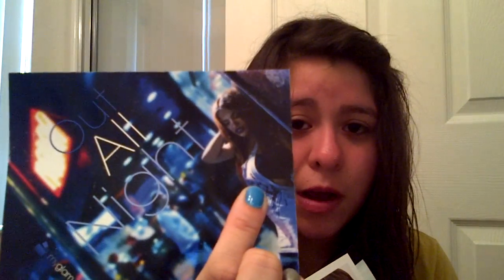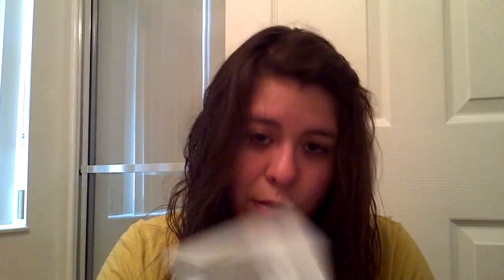June Myglam.....Better!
Hey guys!!! So i got my June Glam bag and i gotta say it was not as bad as the last glam bag but i still think it could be better...This is my honest opinion i am still with Myglam and excited to see what next month will be .
Muah!